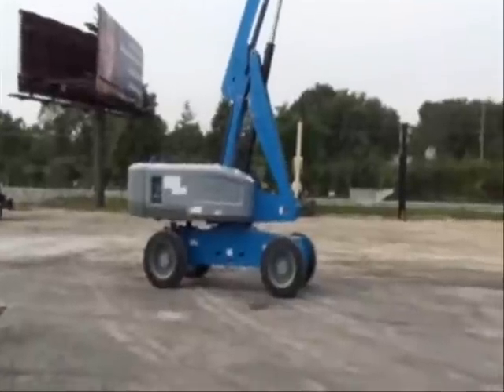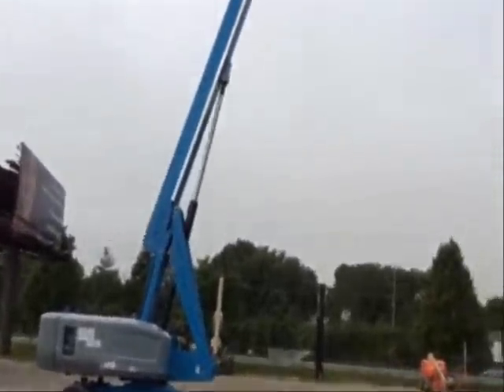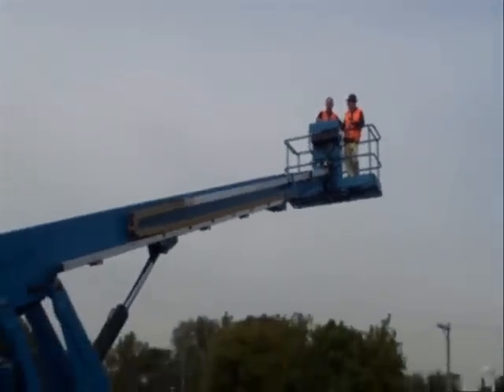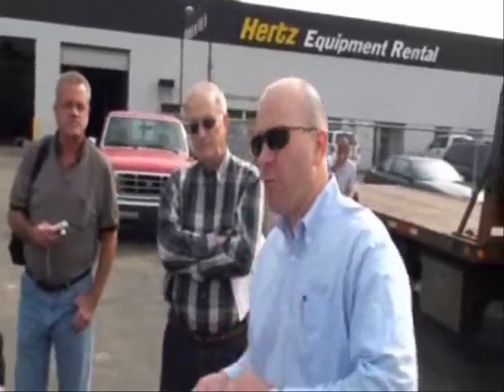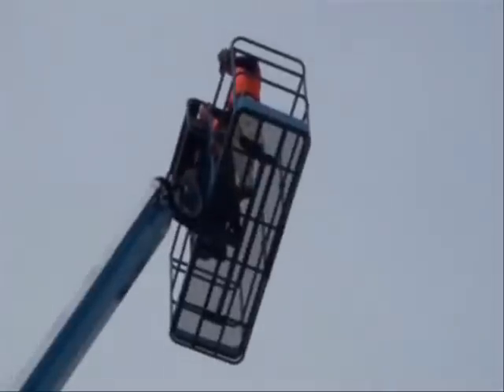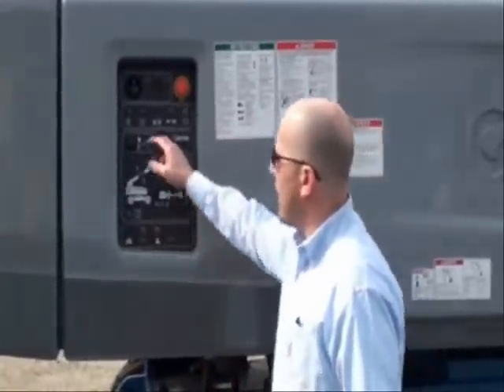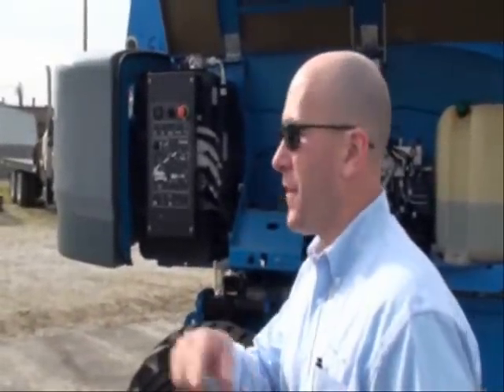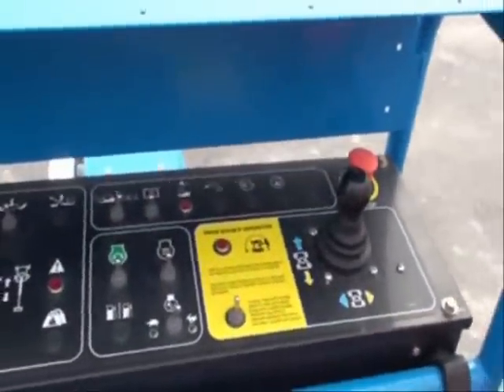Terex Ramp Up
Genie is proud to bring you a terex company video production, brought to yo by Concrete Construction